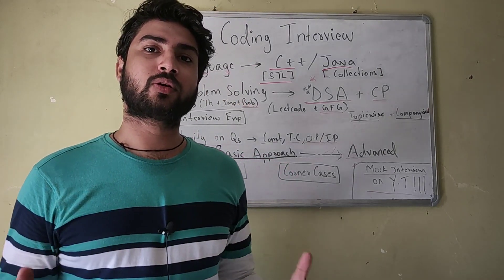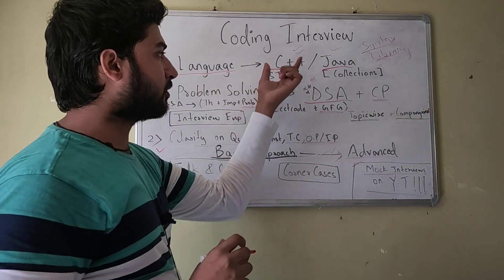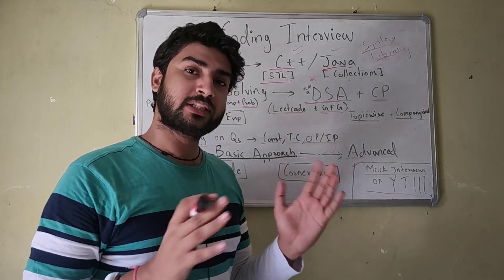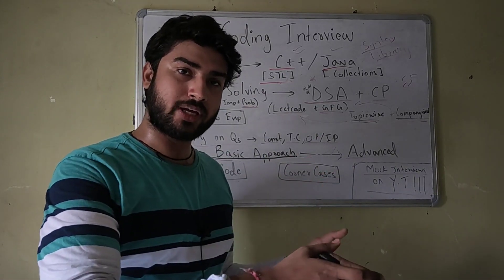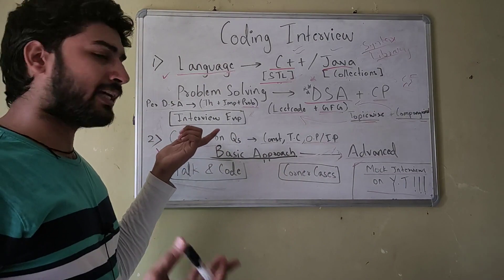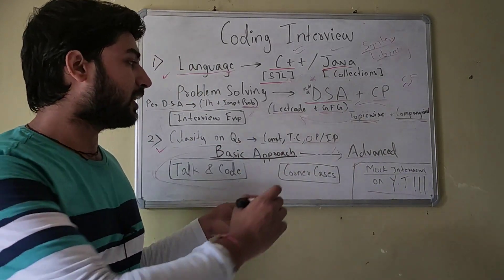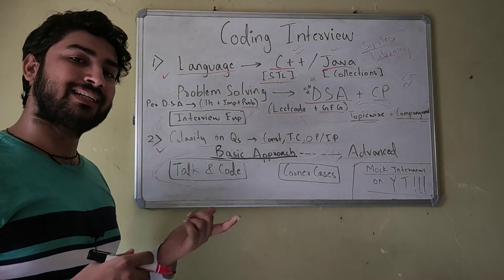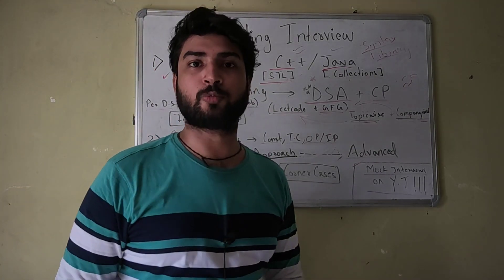How To Crack Coding Interview of Any Company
Hello Everyone,
In this video I have explained how you can crack the coding interview of any company in just 2 steps, follow the steps mentioned in the video to get your dream job.

This video is a part of my placement preparation video which is all about how to crack your dream company, check it out: